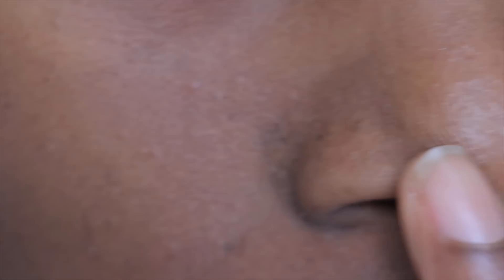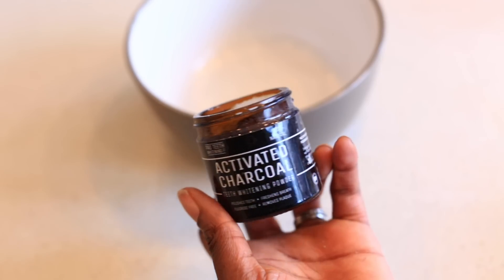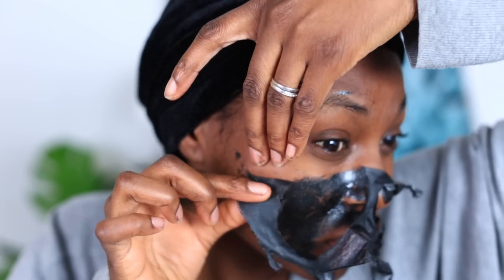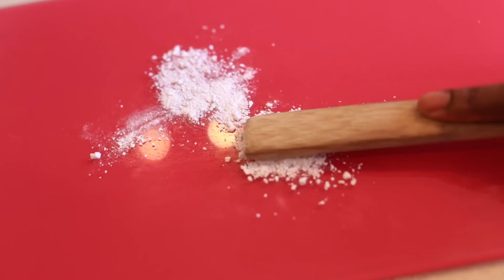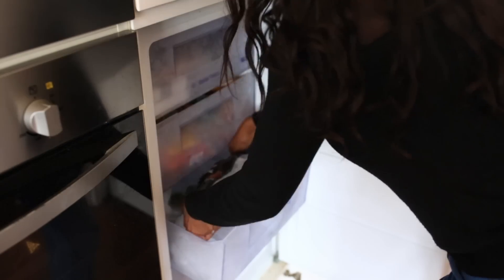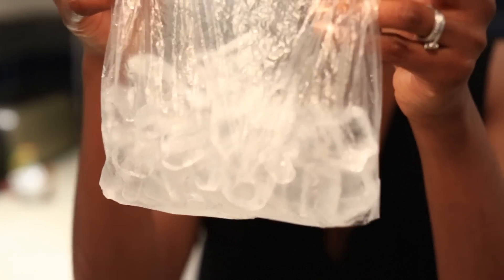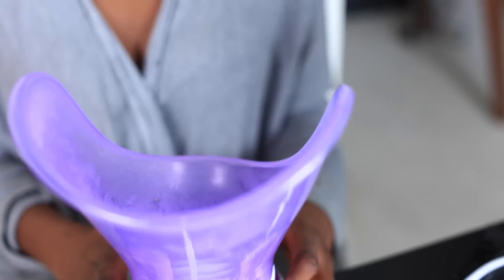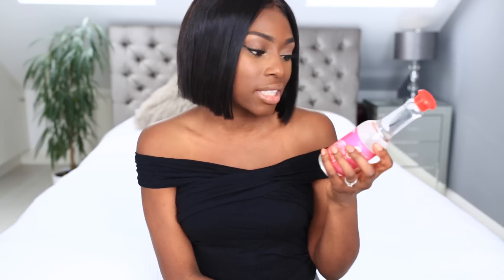7 SKIN CARE SECRETS & HACKS YOUVE NEVER HEARD - WARNING! LARGE PORES, ACNE DOUBLE CHIN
Hey lovely people, today I'm testing some of the great and hmmm skincare hacks I've seen,  treating, large pores, acne double chins & more and give you my honest opinion on them...what you guys think about some of these would you? are there any others I've missed?

My Hair Extensions:
Hair Extensions

Music wanted!!